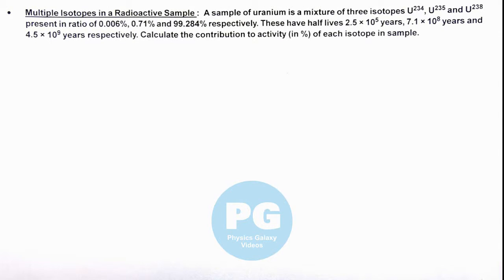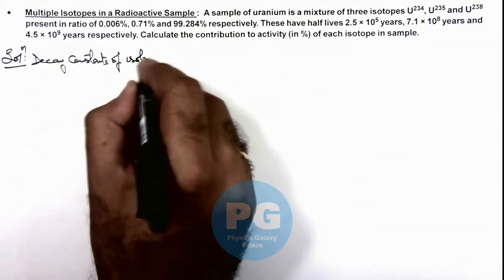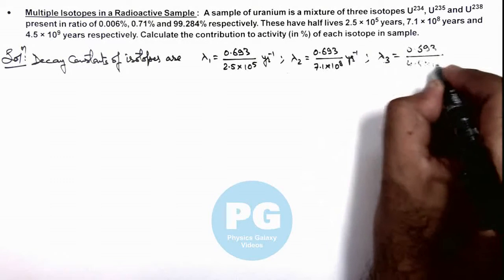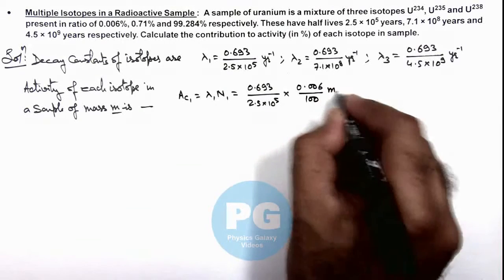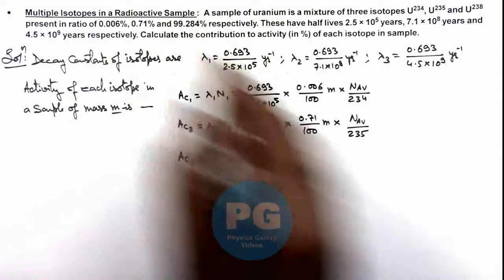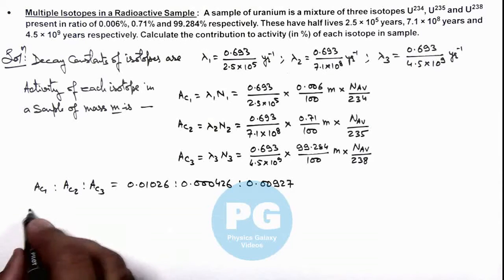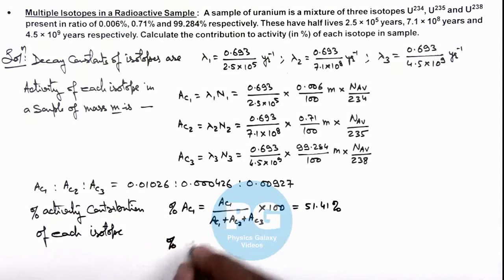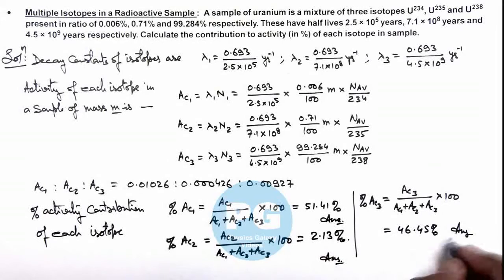47. Advance Illustration | Atomic & Nuclear Physics | Multiple Isotopes in a Radioactive Sample